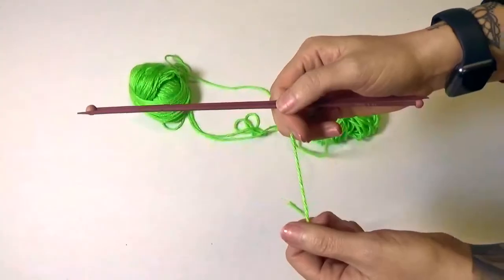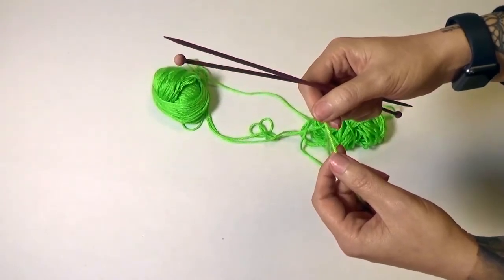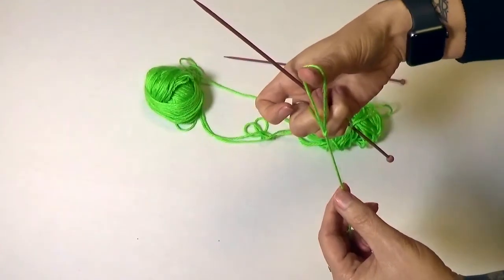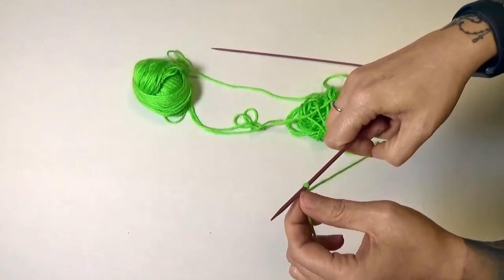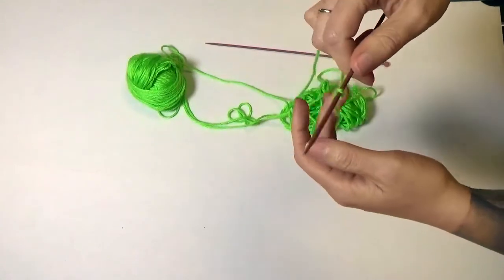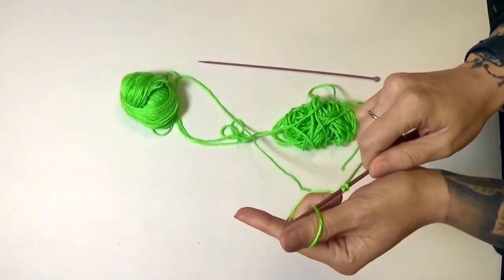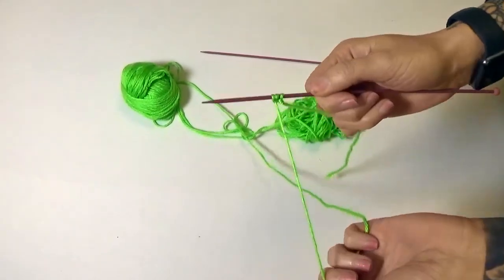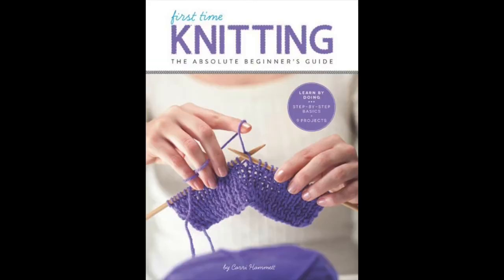Get Crafty | Knitting Tutorial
Learn the fundamentals of knitting with Katie from Northwest Regional Library in this "Get Crafty" tutorial.